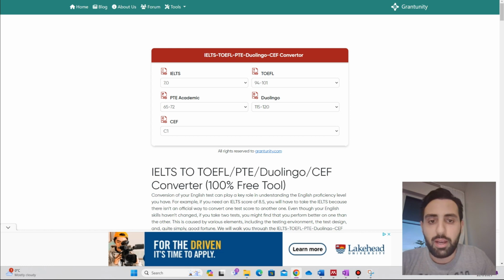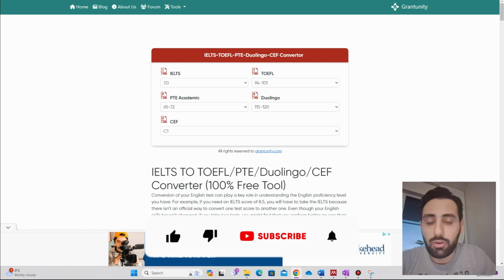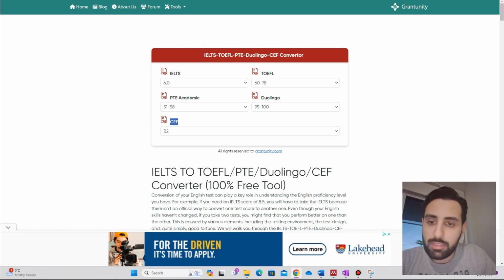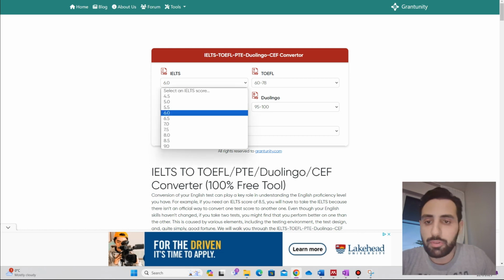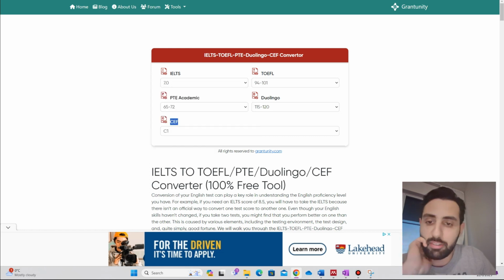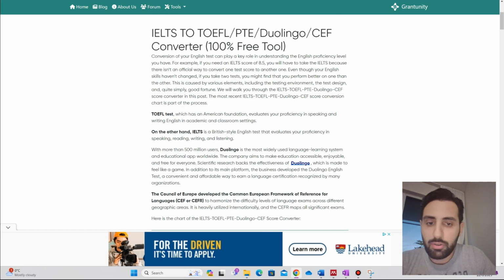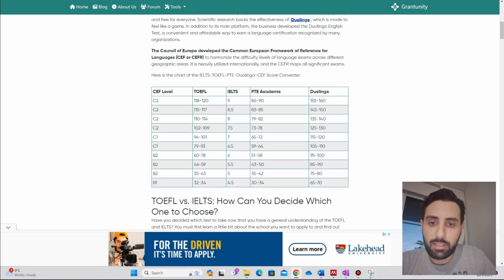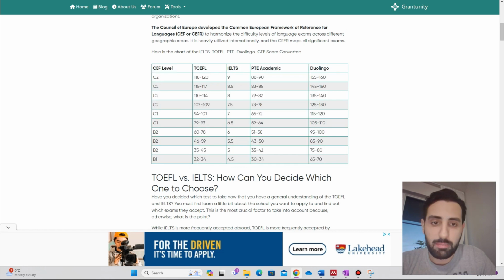IELTS TO TOEFL Converter (100% Free Tool)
Conversion of your English test can play a key role in understanding the English proficiency level you have. For example, if you need an IELTS score of 8.5, you will have to take the IELTS because there isn’t an official way to convert one test score to another one. Even though your English skills haven’t changed, if you take two tests, you might find that you perform better on one than the other. This is caused by various elements, including the testing environment, the test design, and, quite simply, good fortune. We will walk you through the IELTS-TOEFL-PTE-Duolingo-CEF score converter in this post. The most recent IELTS-TOEFL-PTE-Duolingo-CEF score conversion chart is part of the process.

TOEFL test, which has an American foundation, evaluates your proficiency in speaking and writing English in academic and classroom settings.

On the other hand, IELTS is a British-style English test that evaluates your proficiency in speaking, reading, writing, and listening.

With more than 500 million users, Duolingo is the most widely used language-learning system and educational app worldwide. The company aims to make education accessible, enjoyable, and free for everyone. Scientific research backs the effectiveness of Duolingo, which is made to feel like a game. In addition to its main platform, the business developed the Duolingo English Test, a convenient and affordable way to earn a language certification recognized by many organizations.

The Council of Europe developed the Common European Framework of Reference for Languages (CEF or CEFR) to harmonize the difficulty levels of language exams across different geographic areas. It is heavily utilized internationally, and the CEFR maps all significant exams.

TOEFL vs. IELTS: How Can You Decide Which One to Choose?
Have you decided which test to take now that you have a general understanding of the TOEFL and IELTS? You must first learn a little bit about the school you want to apply to and find out which exams they accept. This is the most crucial factor to take into account because, otherwise, what is the point?

While IELTS is more frequently accepted abroad, TOEFL is more frequently accepted by American universities. However, a lot of schools will accept both exam results. Check with the school you intend to attend to ensure acceptance before making this choice. You must pass the IELTS exam to immigrate to Canada as a nurse and apply for a PR visa.

Another crucial consideration is the location of the test. Think about which exam has a testing location closer to you and which has more convenient test dates.

The price of the two exams is also significant. You must make sure you can afford these exams if you are a student with unstable finances. The average cost of the TOEFL and IELTS tests is $200–$250. However, it varies based on where you live.